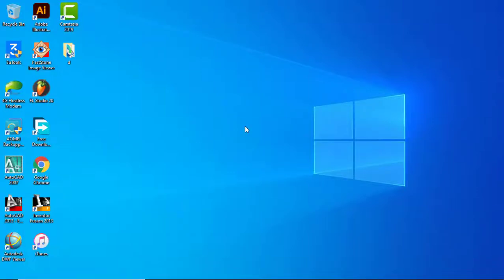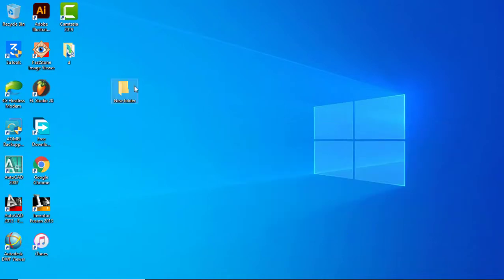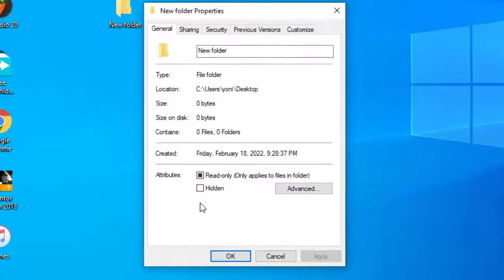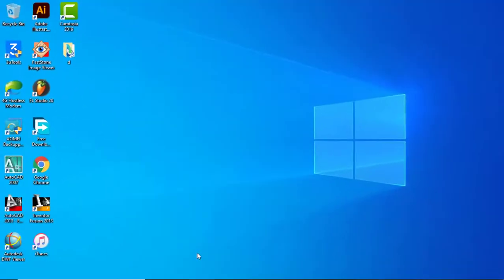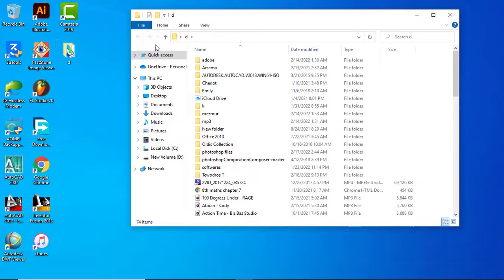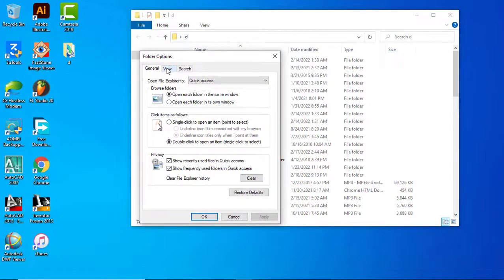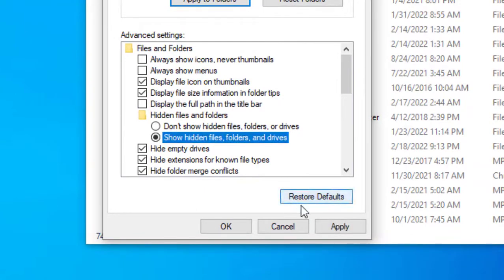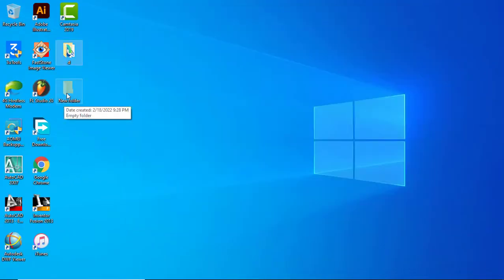hide folders in windows pc 2022 || how to hide computer folder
how to hide folders, how to hide icons, and how to hide files in windows computer in 2022 ,hide computer icons hide, folders hide files and hide folders in pc windows pc.
hide your folders need to hide in windows pc in 2022 to hide your files and to be secure you can hide folders in pc and computer easily.